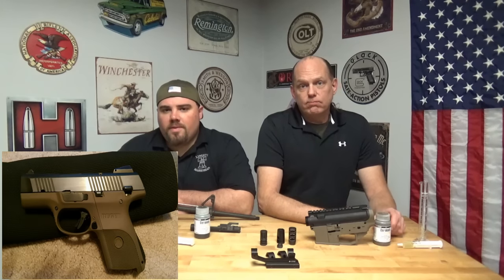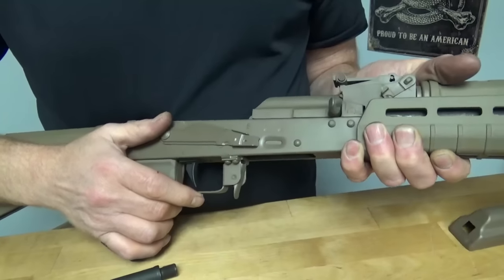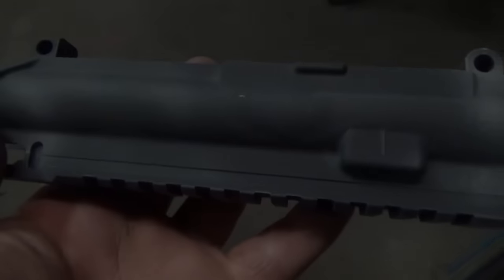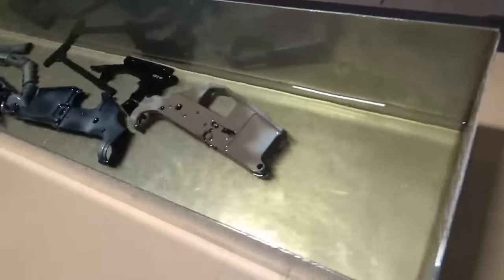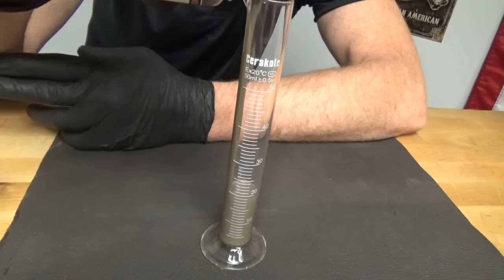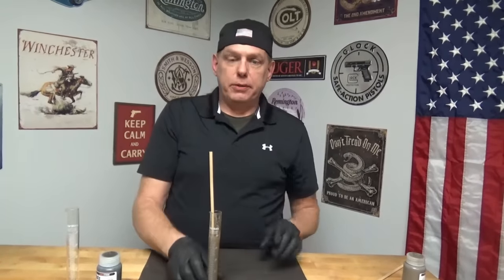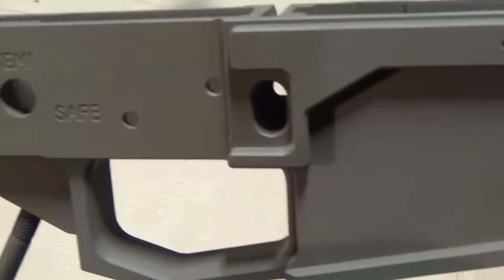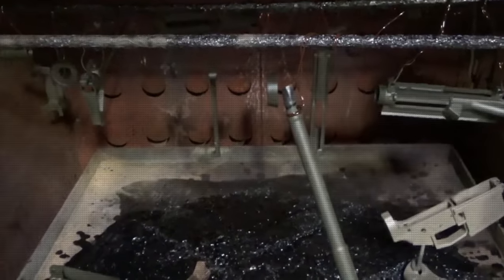Cerakote. You can do it at home!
Cerakote is a durable firearm finish that not only protects from rust and corrosion, it also is vary slick. In this video we will show you the process that you can use to do it your self at home..